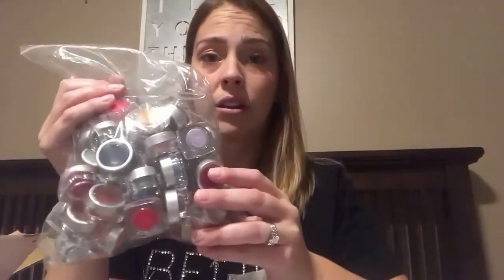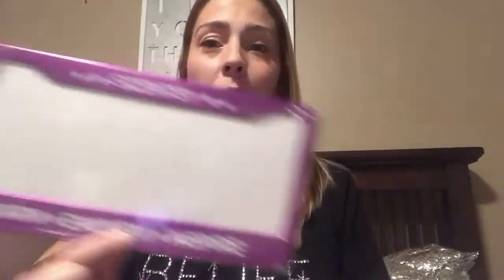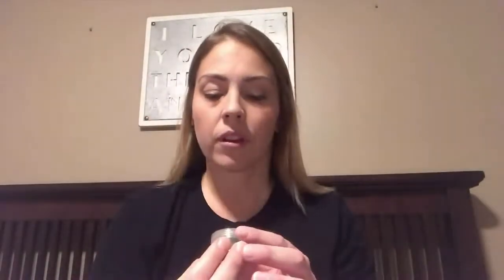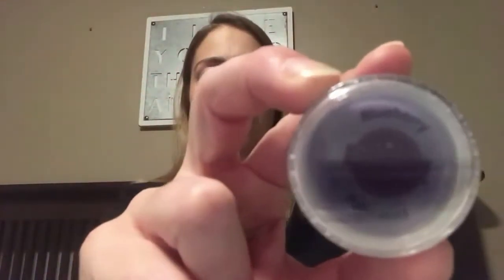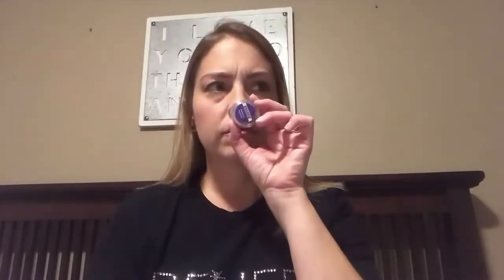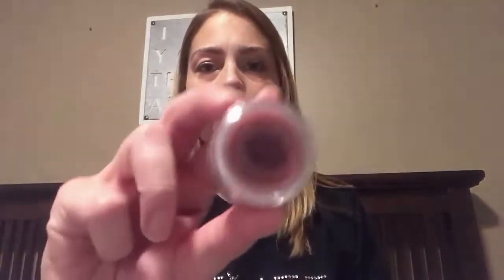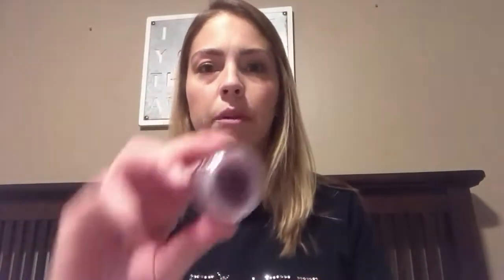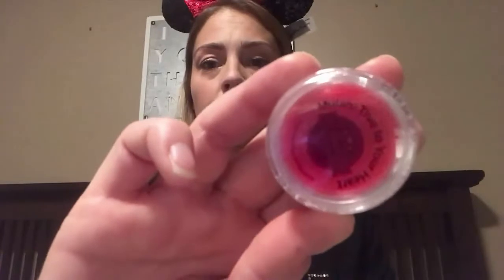Scentsy Fall Winter 2018 Catalog New Releases FIRST SNIFFS!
The NEW Scentsy Fall Winter 2018 Catalog debuts on September 1st!  Check out my first sniffs of all the New Release fragrances, including scents from the NEW Disney Collection!  So much Scentsy goodness coming our way, I CAN'T WAIT!

I will be posting more videos featuring Scentsy products, tips, and more!

Kellie Clark, Independent Scentsy Consultant

**LIST OF FALL/WINTER 2018 NEW RELEASE SCENTS**
Apple Cherry Strudel ~ Autumn Hearth ~ Berry Fairy Tale ~ Blueberry Pancakes ~ Breakfast Blend ~ Christmas Cactus ~ Cozy Cardigan ~ Farmhouse Fir ~ Grandma's Orchard ~ Lavender Cotton ~ Palo Santo ~ Perfect Peppermint ~ Porch Pumpkin ~ Red Cedar & Sage ~ Snowplace Like Home ~ Winterberry Apple Tea

**Disney Collection Scents**
Ariel: Under the Sea ~ Belle: Enchanted Rose ~ Cinderella: Happily Ever After ~ Mulan: True to Your Heart ~ Hundred Acre Wood ~ Just Keep Swimming ~ Love & Kisses, Minnie ~ Your Pal, Mickey

**Returning Fall & Winter Scents**
Apple & Cinnamon Sticks ~ Autumn Sunset ~ Cedar Cider ~ Cider Mill ~ Cinnamon Bear ~ Cranberry Garland ~ Farmstand Pumpkin ~ Honey Pear Cider ~ Love & Happiness ~ Painted Leaves ~ Pumpkin Cinnamon Swirl ~ Pumpkin Roll ~ Scarlet Woods ~ Sweet Cream Spice ~ Very Snowy Spruce

**Returning Holiday Scents**
Caramel Vanilla Delight ~ Christmas Cottage ~ Clove & Cinnamon ~ Cozy Fireside ~ Dazzling Pomegranate ~ Eskimo Kiss ~ Gingerbread Donut ~ Holly Berry Cinnamon ~ Homestead Holiday ~ Hug in a Mug ~ Iced Pine ~ Silver Bells ~ Snowberry ~ Vanillamint ~ Very Merry Cranberry